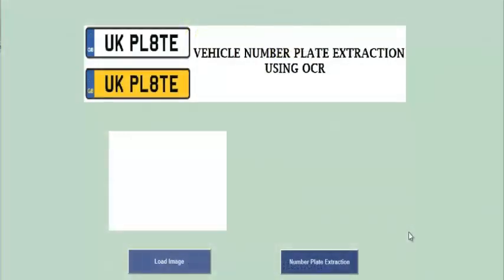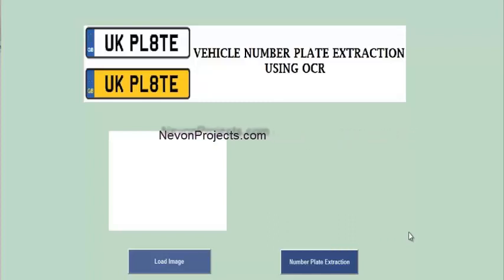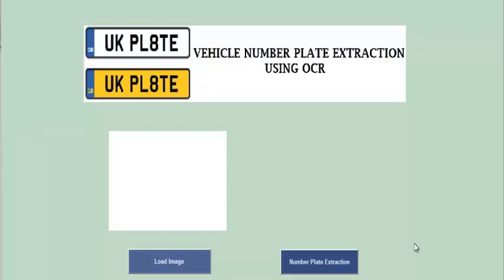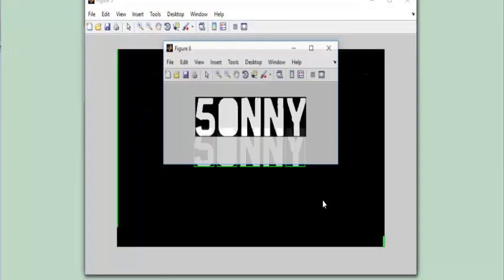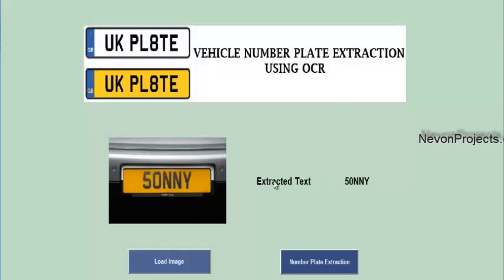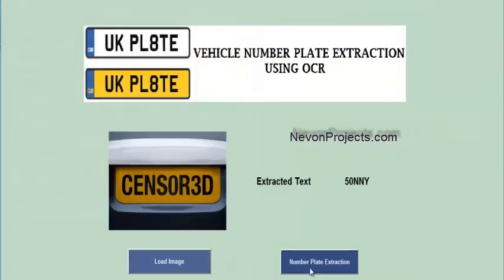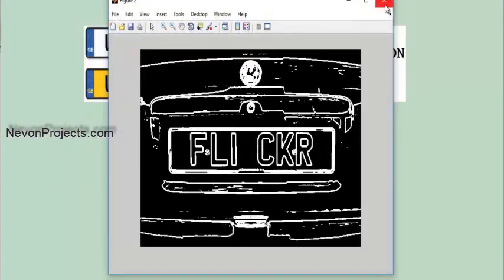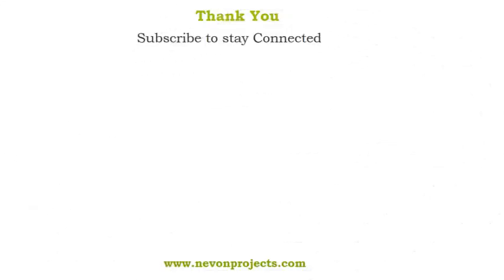Vehicle Number Plate Extraction Using OCR